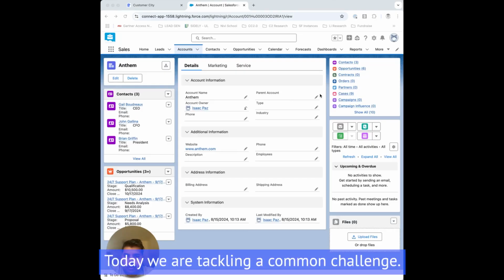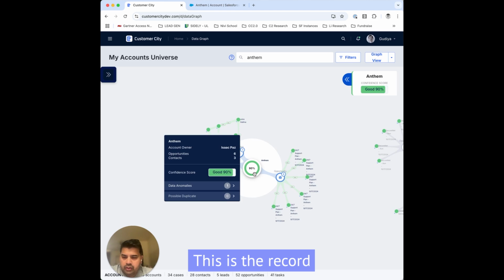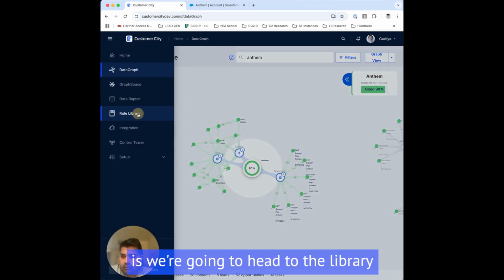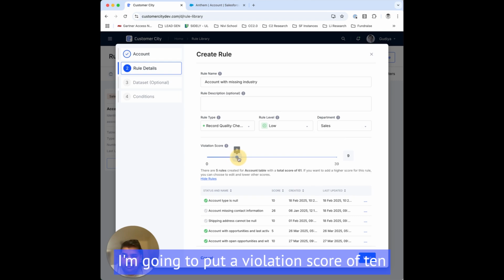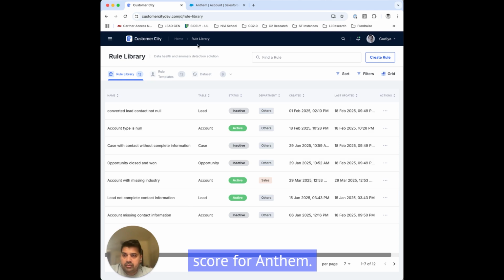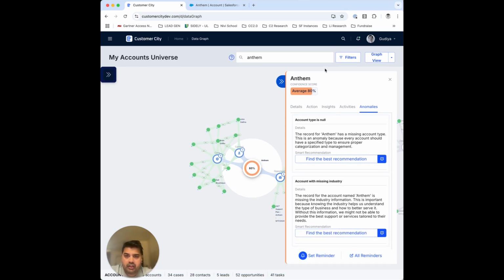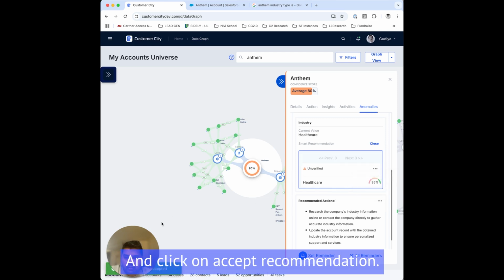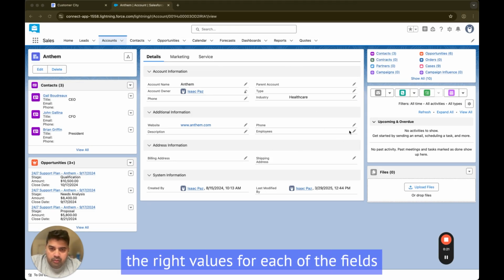08_Fixing Incomplete Salesforce Data with Data Quality Rules